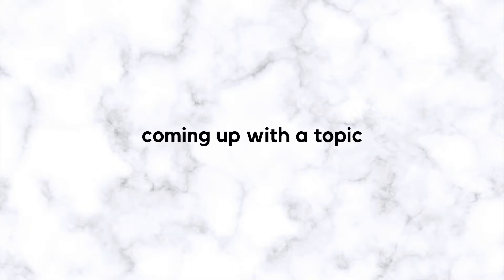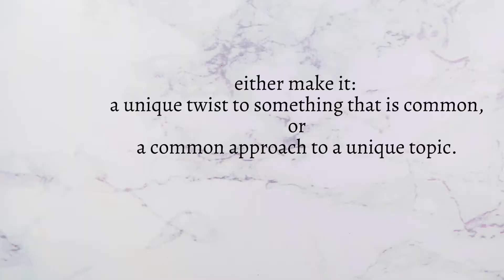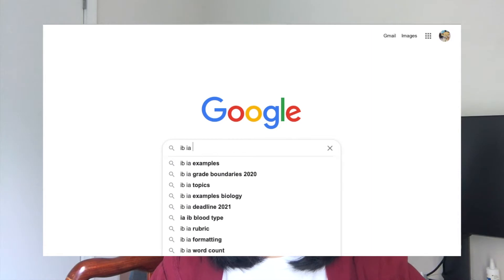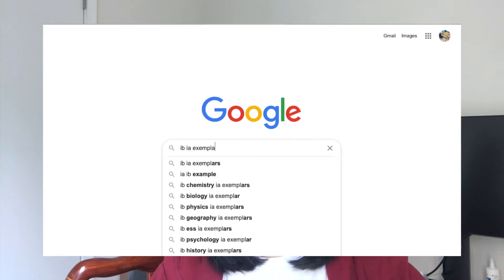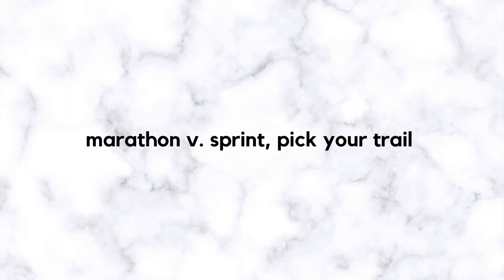Scoring 7's on my IB IAs (Math, History, etc) + IA writing tips | Guide to writing IAs 2021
Getting 7's on IB IAs, whether its a HL Math IA, SL History IA, SL Spanish, etc is not as hard as you think.These are my tips for writing IAs for IB. In this video, I'll be sharing my exact process and advice on how I came up with IA topics, broke down the process, and wrote my IAs for history, math, chemistry and biology

For the record, I scored 7s on my HL Math, HL English World Literature Essay, SL History and SL Spanish IAs, and if I can do it, so can you! :)

(idk why my head looks so crooked in the video, sorry about that haha)

My name is Nicole and I'm a first year medical student studying in Hong Kong. This channel is dedicated to sharing my ideas, thoughts and interests.